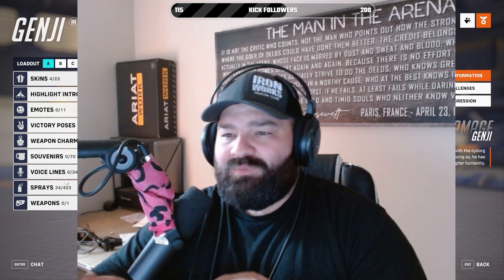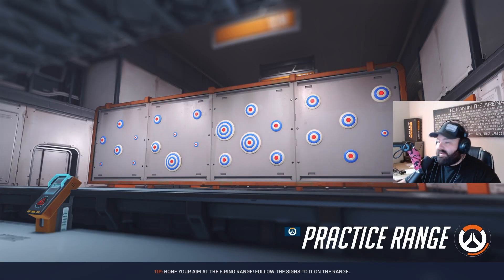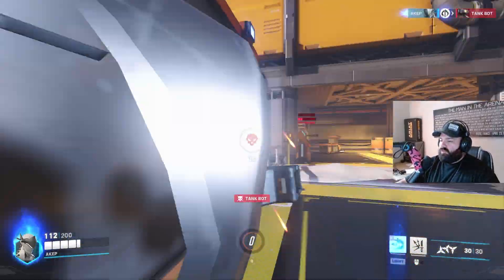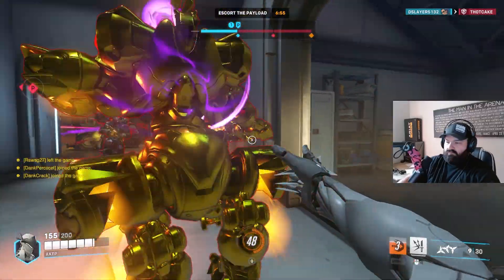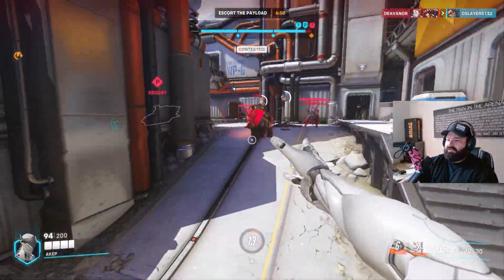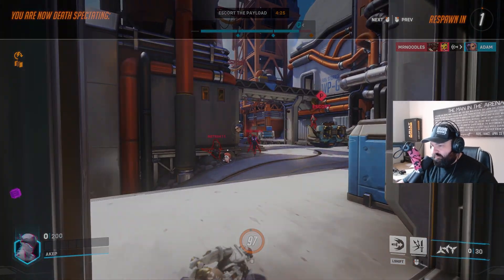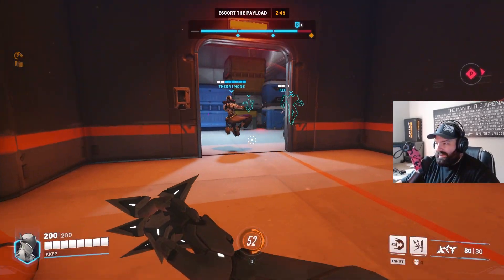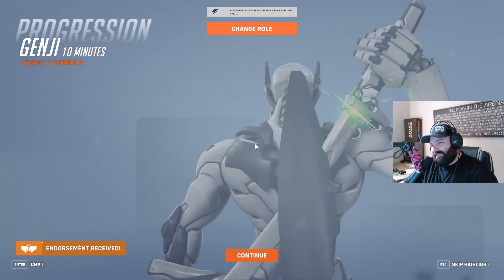New Overwatch 2 Player | Hero Impressions: Genji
Learning all about Genji in overwatch 2!